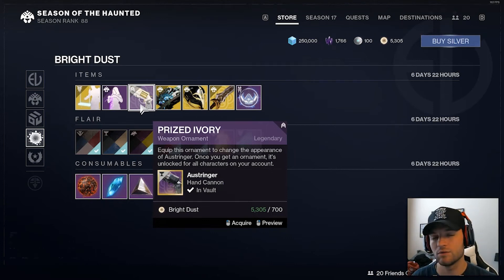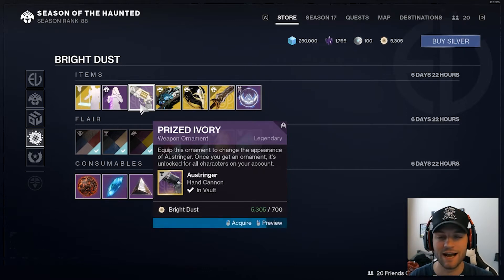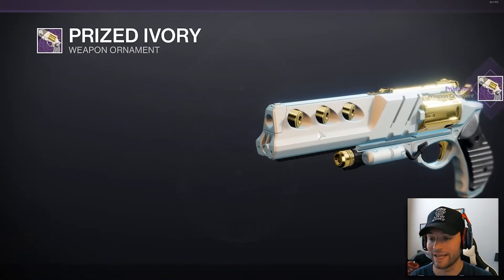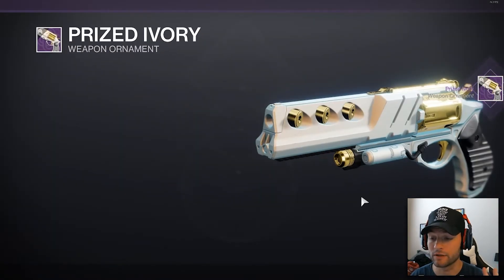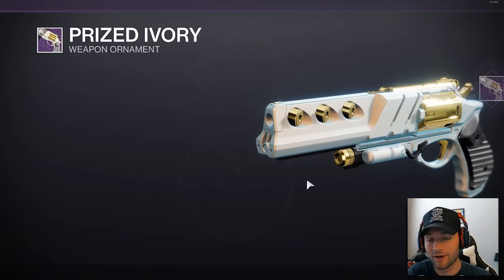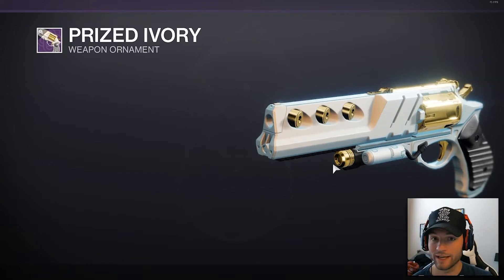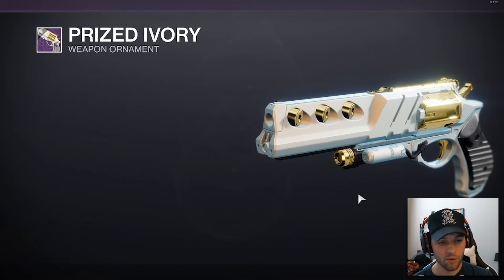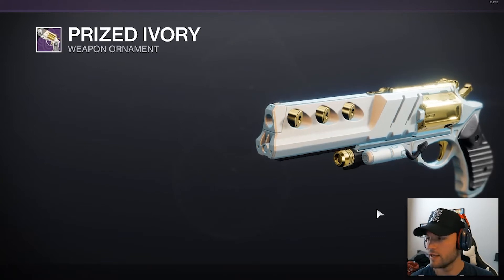Get this NOW in Destiny 2! | Prized Ivory Ornament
BEST Austringer Ornament is available for bright dust RIGHT NOW!!